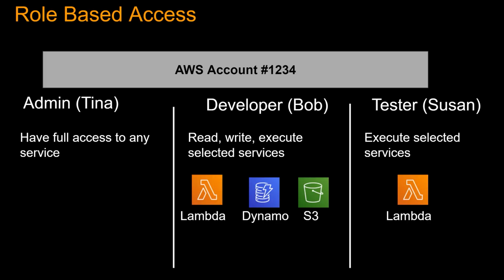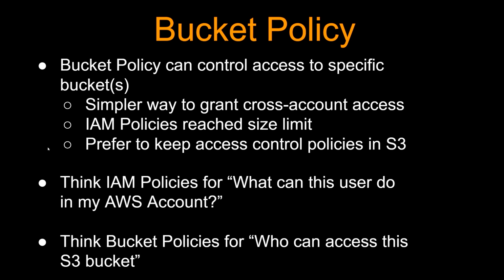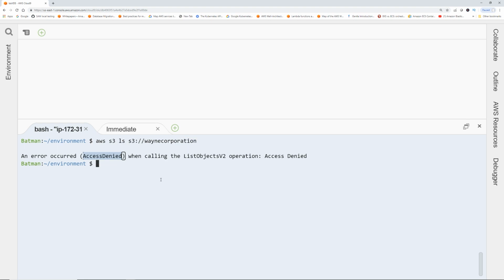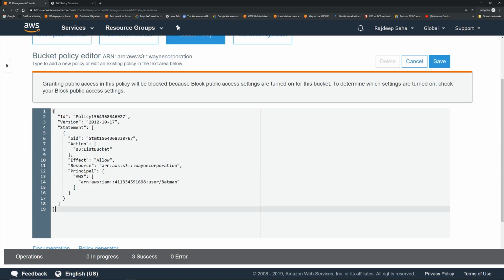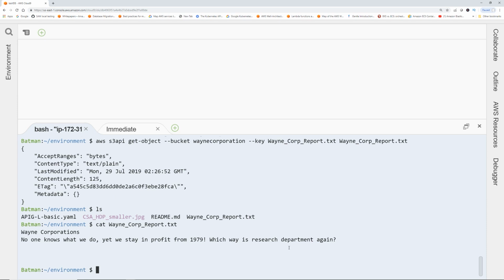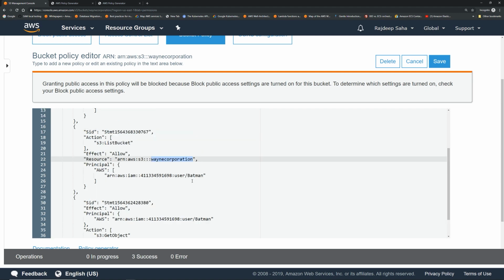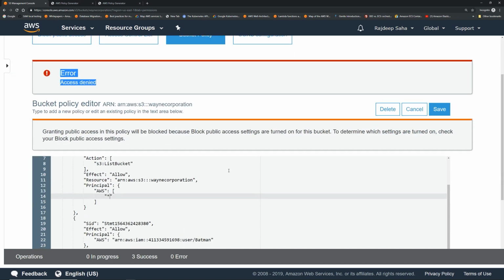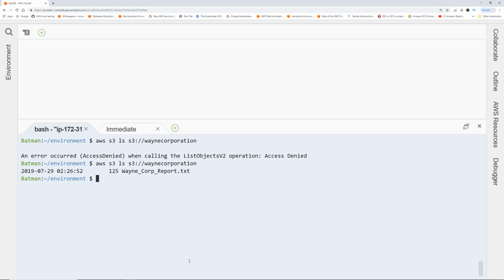AWS S3 Cross Account Access with Bucket Policy, Public Access (Demo)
In this video we will learn AWS S3 Bucket Policies, how to give cross account access to your bucket using it and how bucket policy interacts with Public Access.